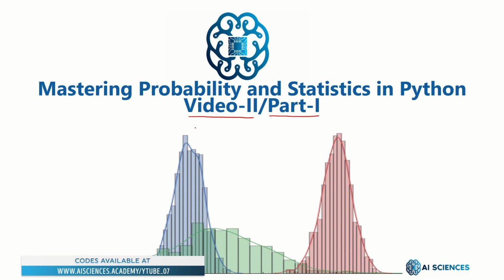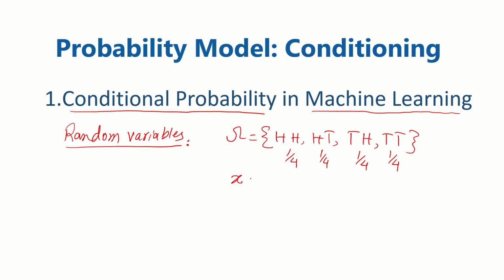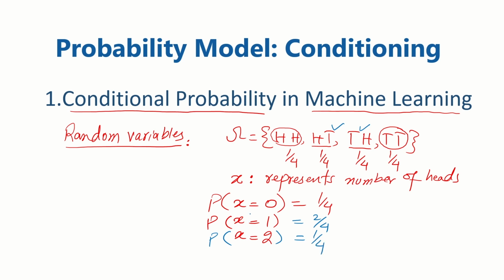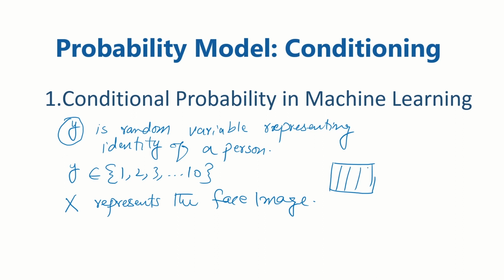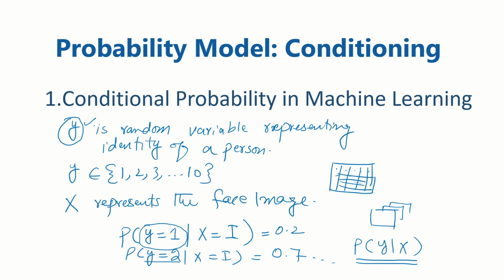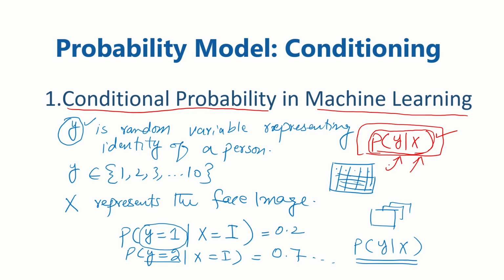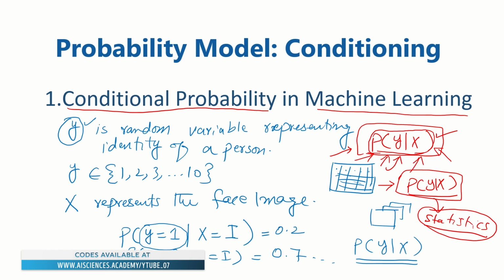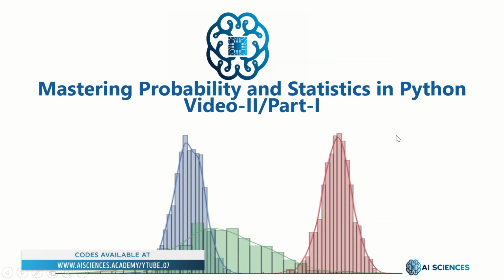Mastering Probability and Statistics in Python - Part 4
In this video, we will explain Conditional Probability in Machine Learning.